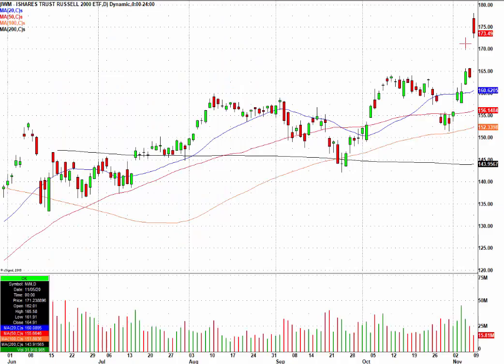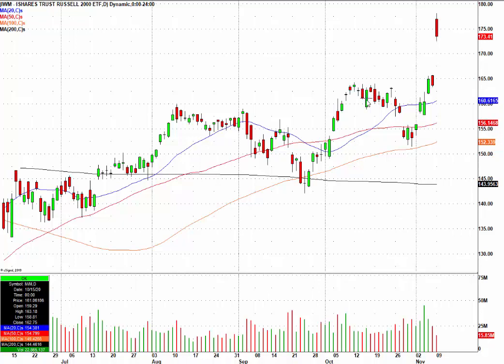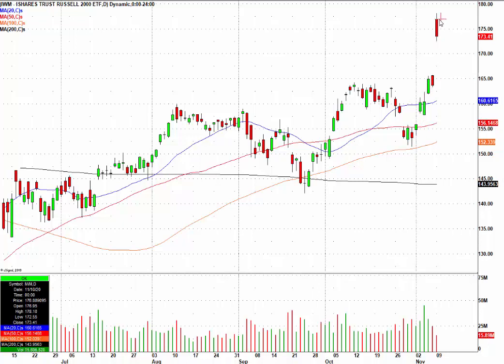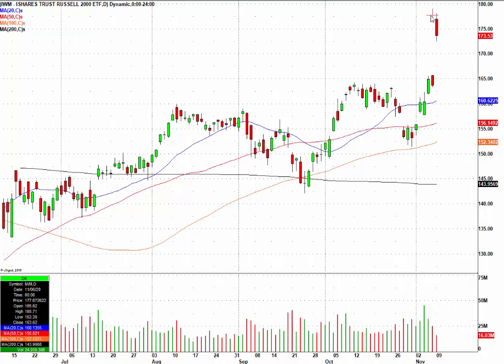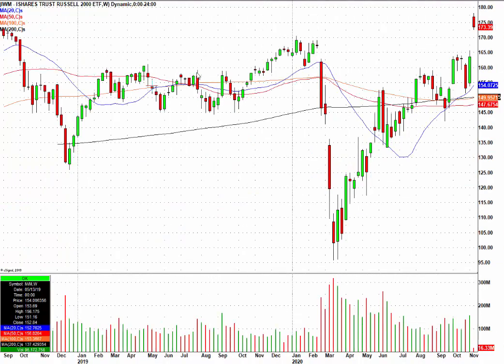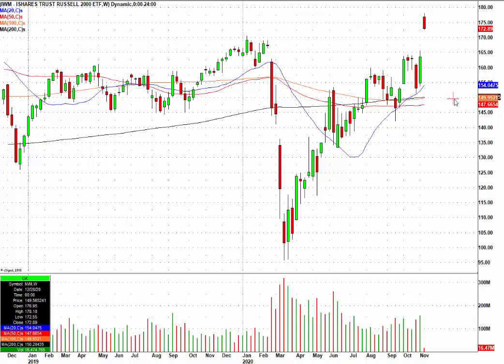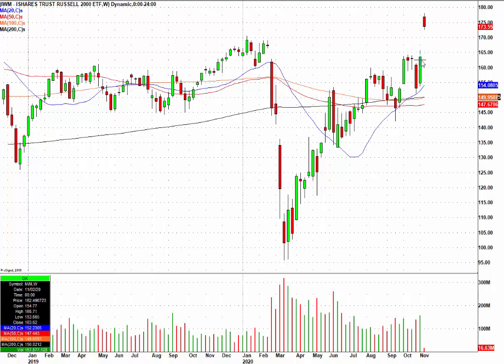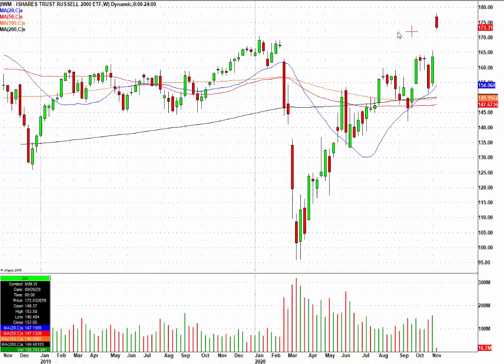Nick Shows You How One Swing Trade Makes Bank!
Watch this video to see how Nick profited from an easy swing trade on the $IWM stock. Nick has now earned over 173% profit in 2020 on his stock swing trades, you can see every trade he took right

If you want to see Nicks options swing trading performance, check out these trades...